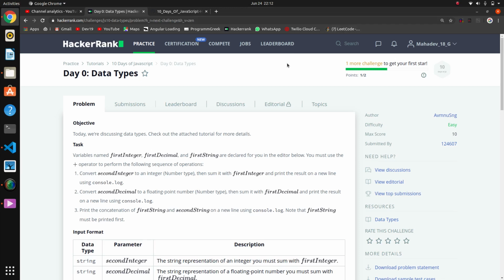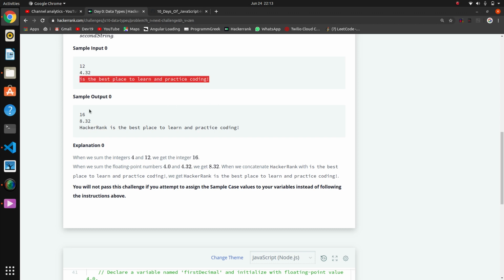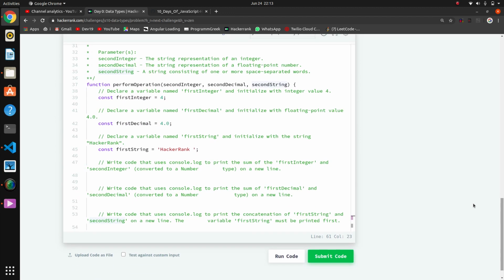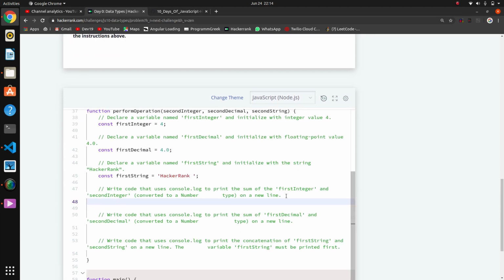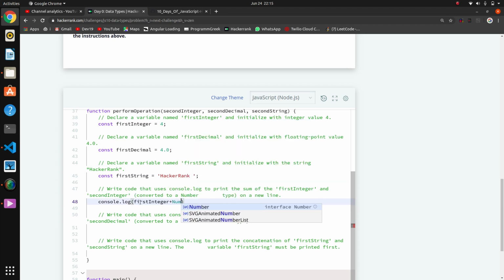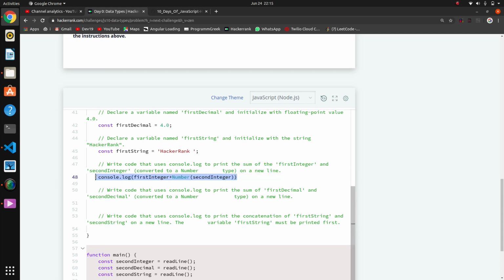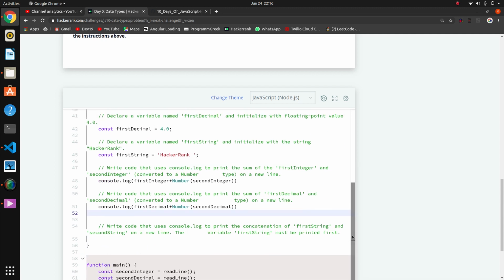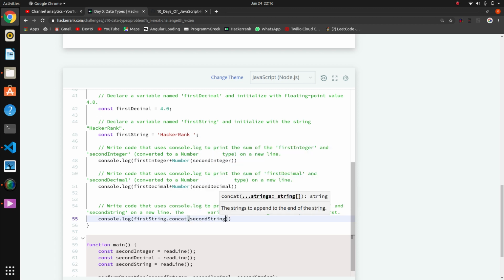Day 0 : Data Types | 10 Days of Javascript